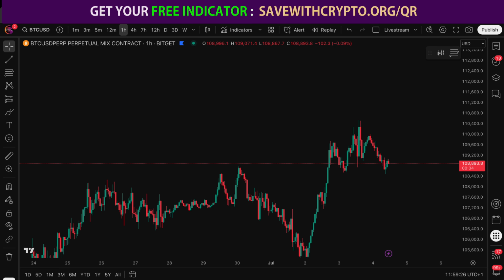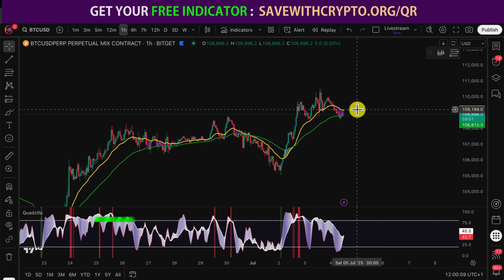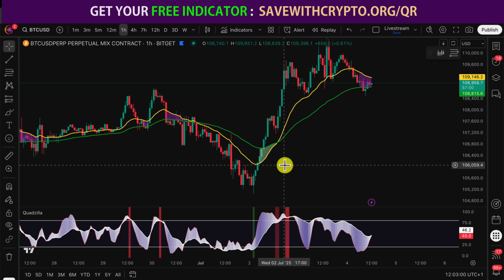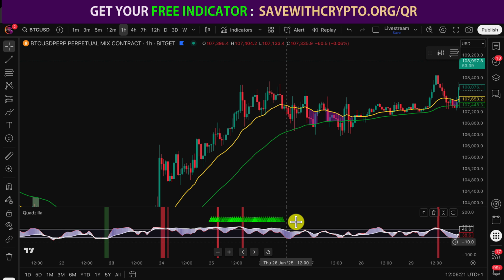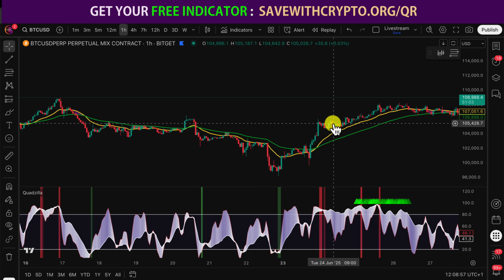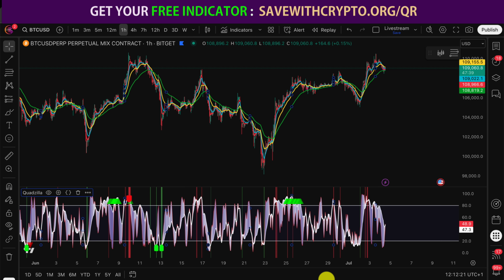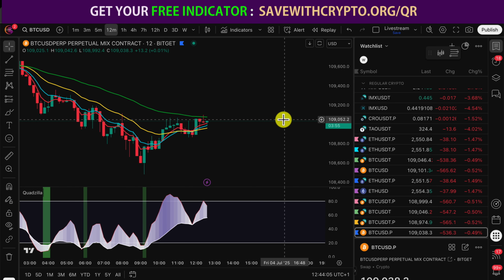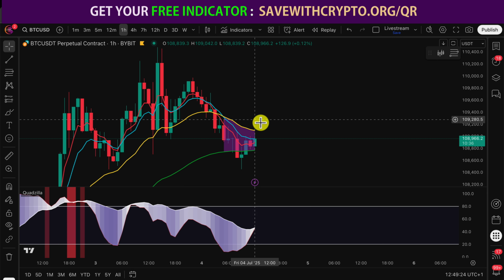Another Look At Quadzilla, The Awesome FREE Indicator! July 4th DUMP For $BTC 20250704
Trade Crypto With Leverage In Any Country (Including US and UK) With Blofin! $2500 Deposit Bonus Available Now! 🇬🇧🇺🇸🇪🇺 :